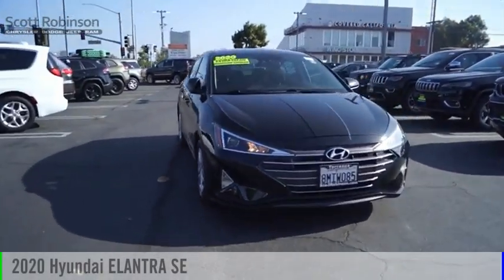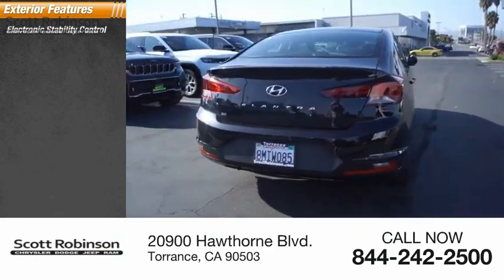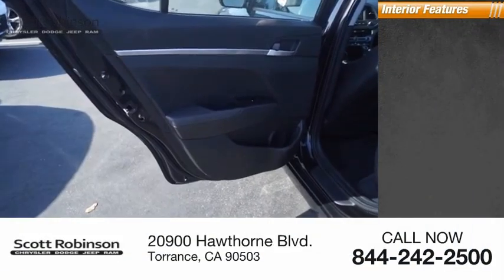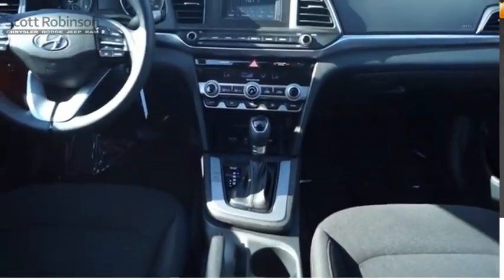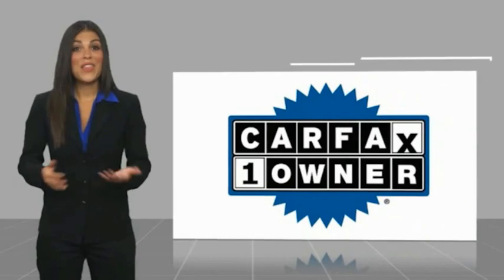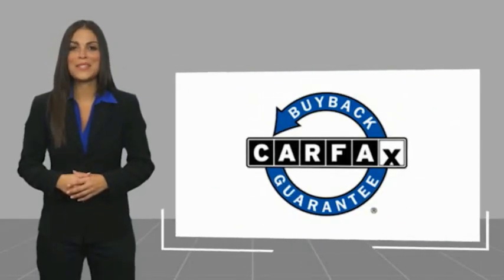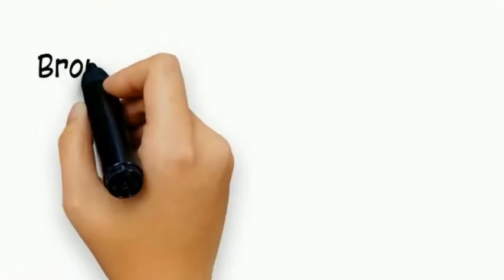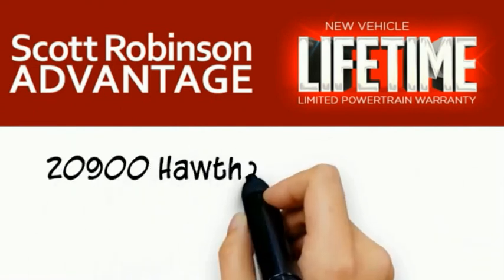2020 Hyundai ELANTRA Torrance CA 101287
2020 Hyundai ELANTRA SE

20900 Hawthorne Blvd.

Recent Arrival! BACKUP CAMERA, BLUETOOTH, POWER PACKAGE, AM/FM radio, Automatic temperature control, Brake assist, Electronic Stability Control, Front dual zone A/C, Panic alarm, Remote keyless entry, Security system, Speed control, Speed-sensing steering, Steering wheel mounted audio controls, Telescoping steering wheel, Trip computer. CARFAX One-Owner. 30/40 City/Highway MPG FWD With over 4 decades of serving the South Bay automotive community; Scott Robinson Chrysler Dodge Jeep Ram is dedicated to our clients, community and honesty. This has been the formula behind our legacy of success.